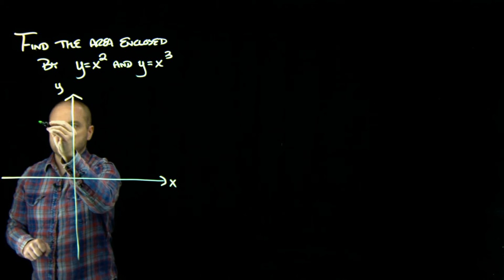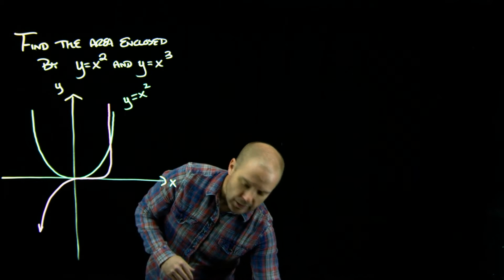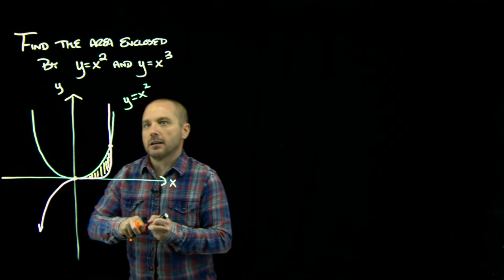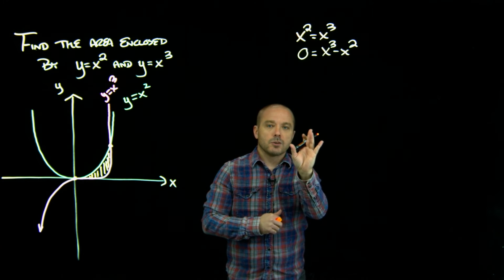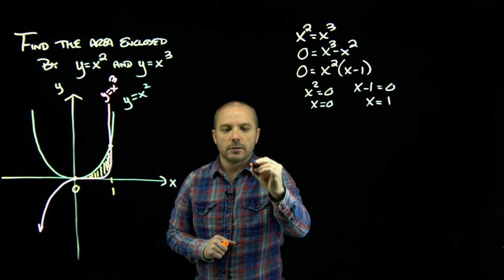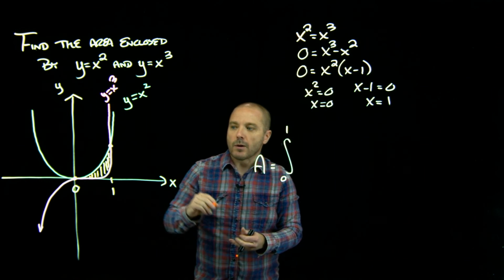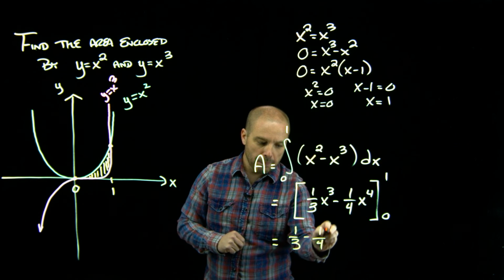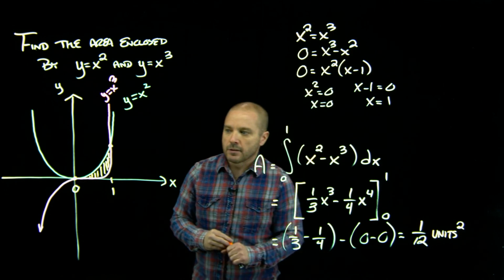Area Between Curves - An Example